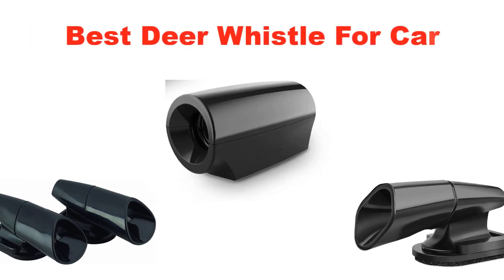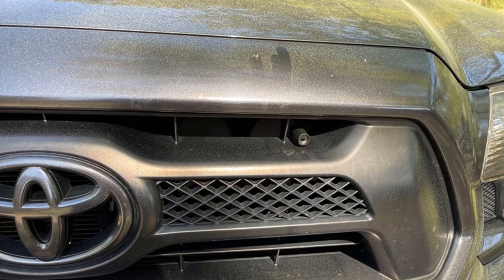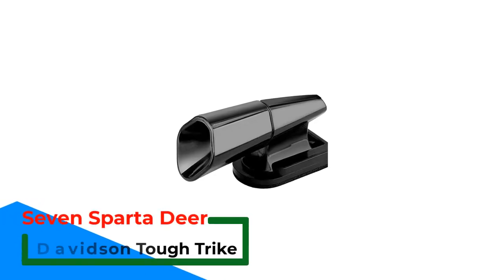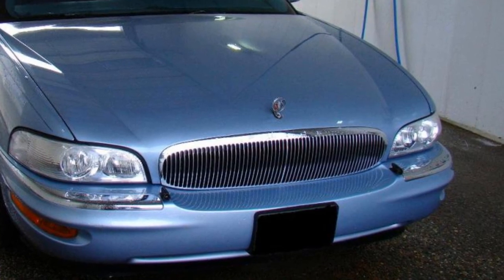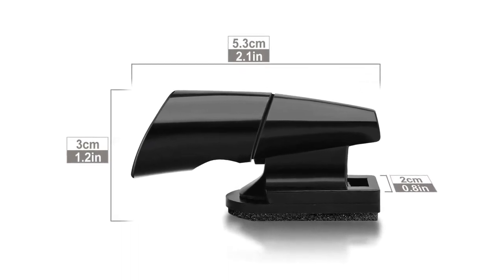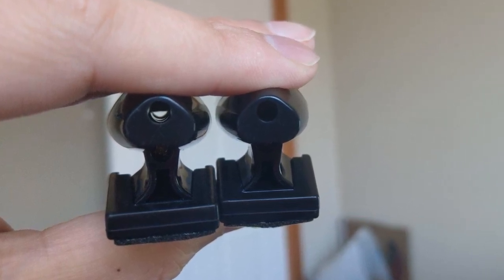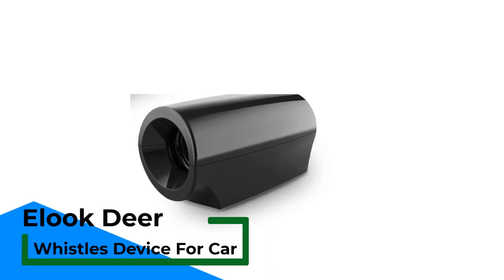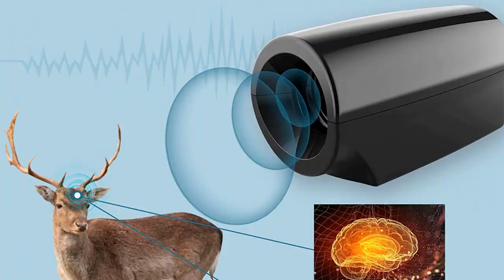✅ Best Deer Whistle For Car: Deer Whistle For Car | You Can Buy Today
In this video, we're going to take a look at the best deer whistle for car. We'll compare the best deer whistle for car on the market and list their features and prices.

00:00 Introduction

👇 Product Links 👇

1️⃣ CITKOU Deer Whistle For Car 00:34

2️⃣ Seven Sparta Deer Warning Devices for Car 01:31

3️⃣ MOARMOR Deer Warning for Car 02:30

4️⃣ Bell Automotive Chrome Deer Warning 03:24

5️⃣ Elook Deer Warning Whistles Device for Car 04:20

05:15 Conclusion

👇 Relevant Keywords 👇

Do deer whistles prevent deer-car accidents? | A new Deer Alert? Siren 7 is a new Wildlife Warning device or "Deer Alert", but do they work? | Afraid of hitting a deer? Try this!!! Electronic Deer Whistle Installation - 2017 Toyota Corolla | Best Deer Whistle for Car | DIY: Installing Deer Warning Whistles! | Installing Deer Whistles To Avoid Hitting Deers 🦌 | Electronic Deer Alert And Whistle

Portions of footage found in this video are not original content produced by “Tech Dept”. Portions of stock footage of products were gathered from multiple sources including AliExpress manufactures, fellow creators and various other sources.

"All claims, guarantees and product specifications are provided by the manufacturer or vendor. “Tech Dept” cannot be held responsible for these claims, guarantees or specifications" (ad)

“As An AliExpress Associate, I Earn From Qualifying Purchases.” (Paid Link)